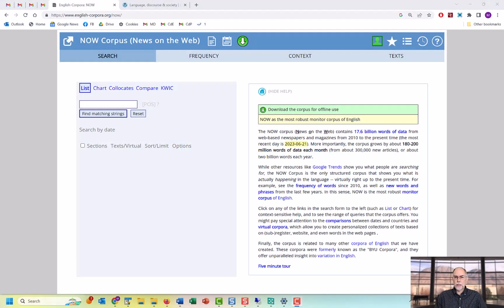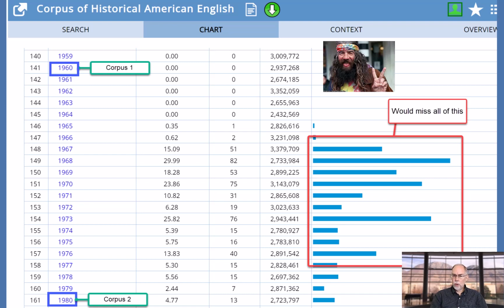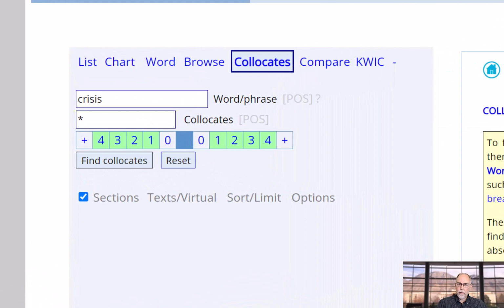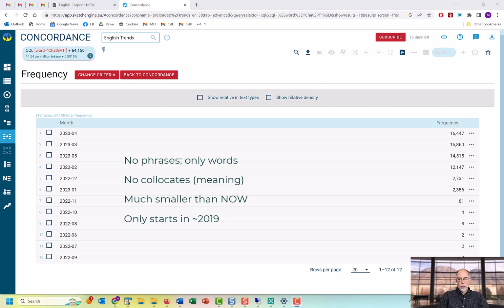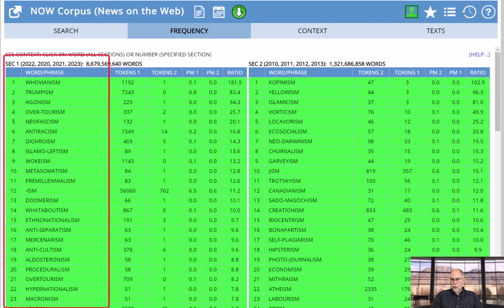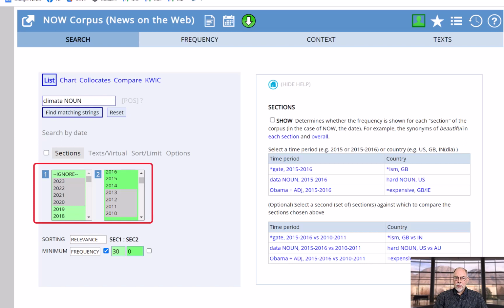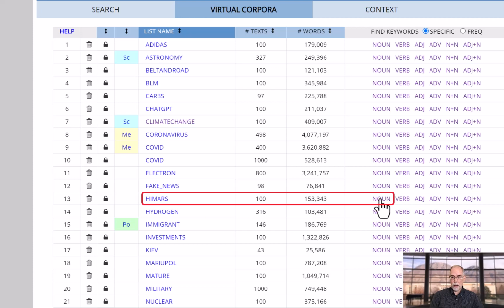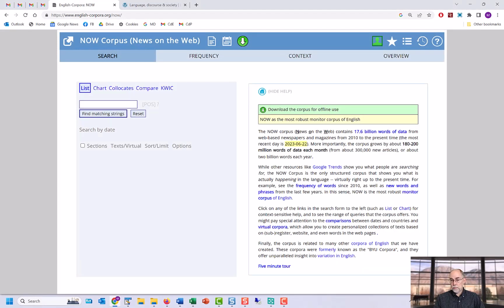English-Corpora.org: recent changes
(Created June 2023)
Jump to section:
00:24 Other resources (need to create own corpora??)
01:52 Compare to BNC 1994 /2014
04:17 COCA (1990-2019): word frequency
06:24 COCA (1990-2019): collocates (can't do in BNC)
09:25 Compare to English Trends (Sketch Engine)
11:37 NOW corpus: intoduction
13:23 NOW: word and phrase frequency (year, month, day)
16:57 NOW: collocates (meaning/usage)
19:27 NOW: Virtual Corpora
25:17 Conclusion